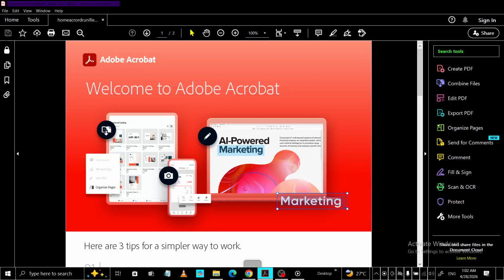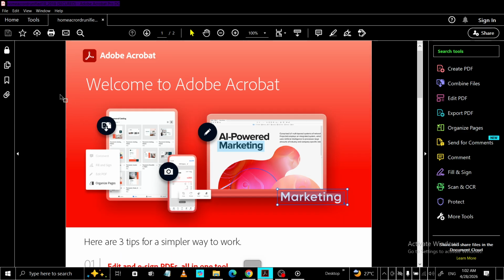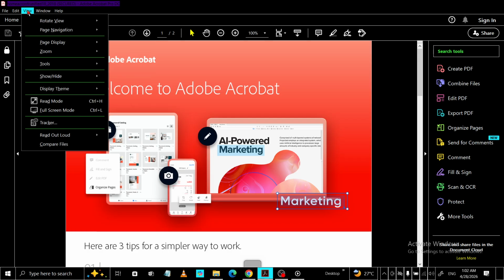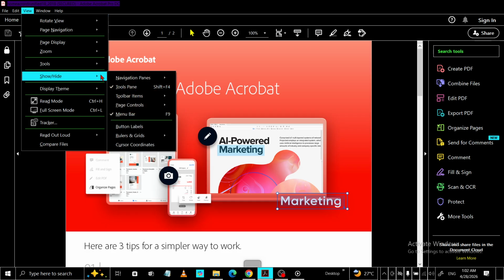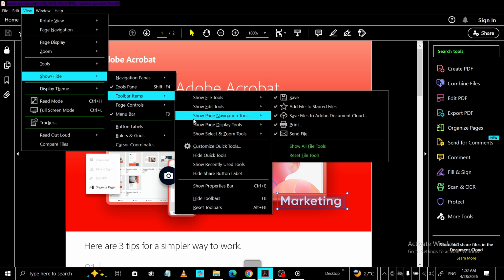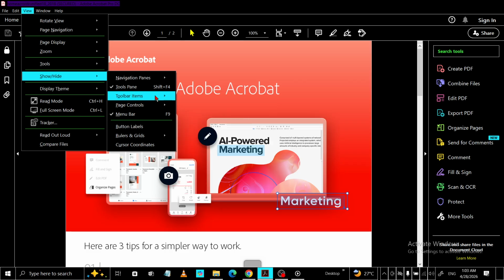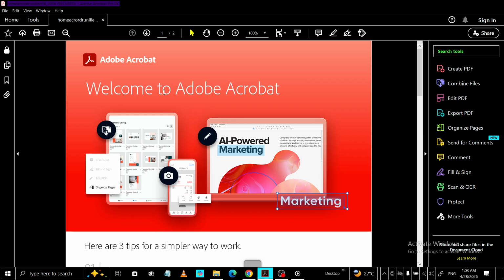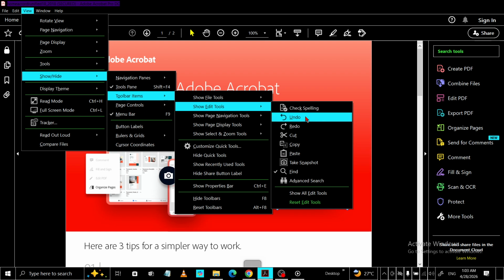How to Enable Adobe Acrobat Toolbar 2026 (Simple Step)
In this informative video, we will guide you through the steps on how to enable the Adobe Acrobat toolbar, a crucial feature for efficiently navigating and editing your PDF documents. Whether you're a beginner or an advanced user, mastering the toolbar will enhance your workflow and productivity.

By watching this video, you'll learn how to easily access and customize the Adobe Acrobat toolbar to fit your needs. Follow along and implement these steps to improve your document handling skills today. Watch till the end for expert advice on maximizing Adobe Acrobat's features!